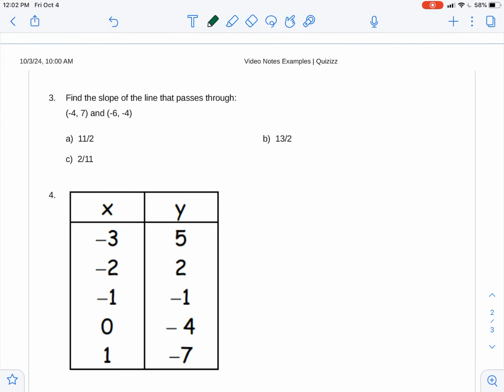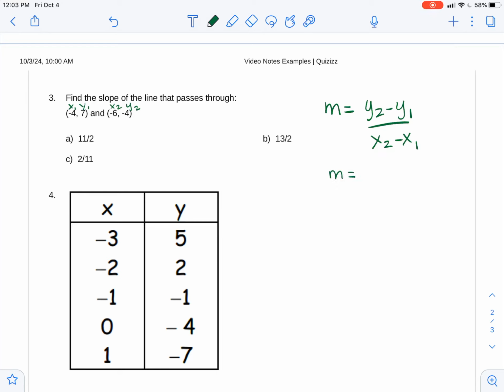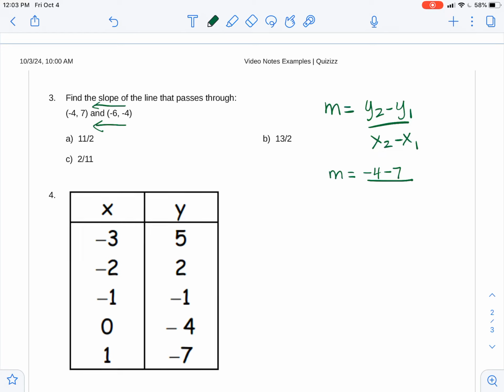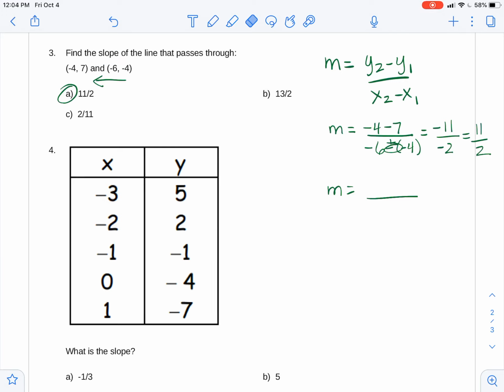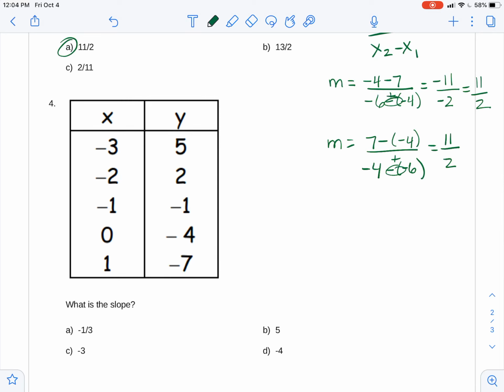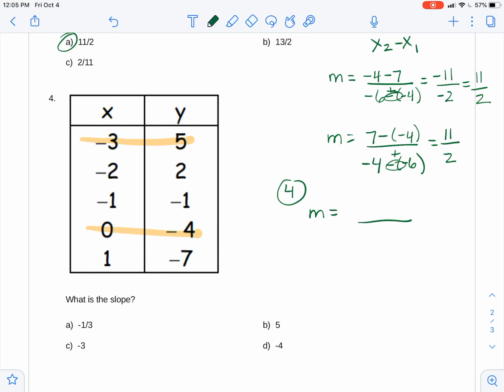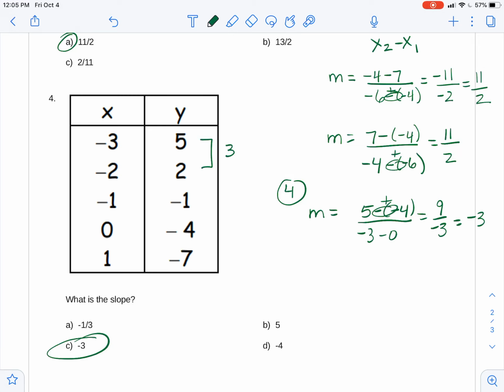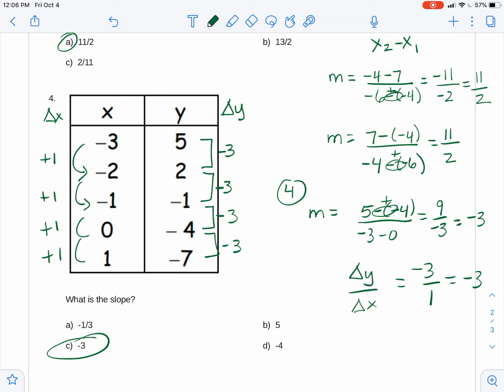Finding Slope from 2 points